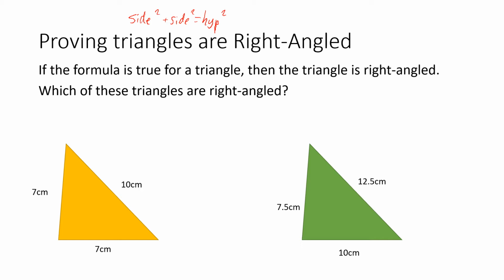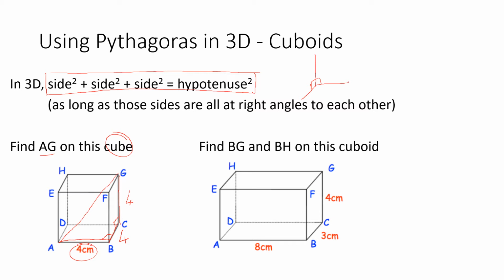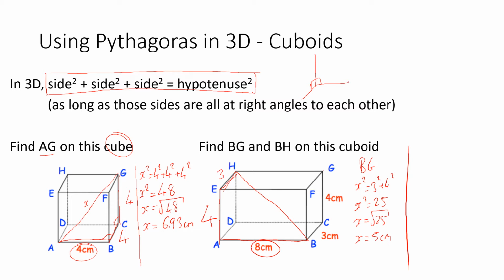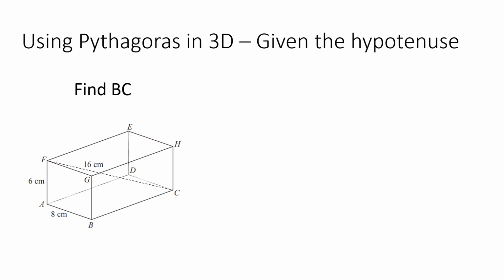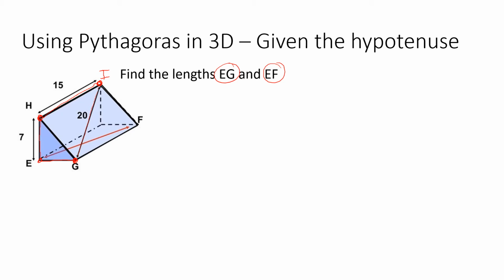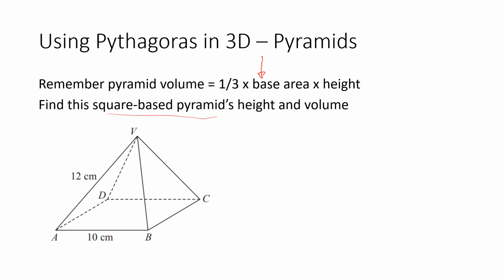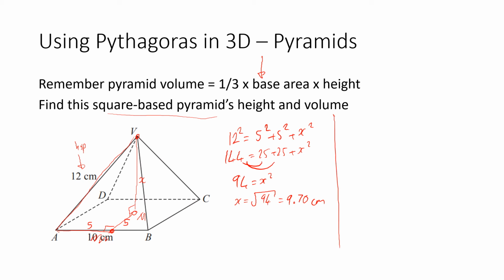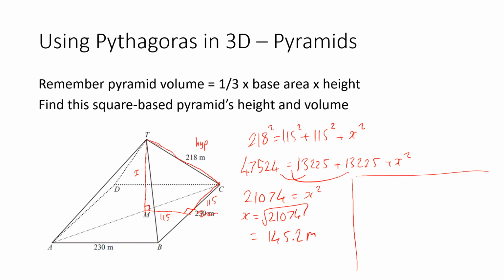Pythagoras in 3D